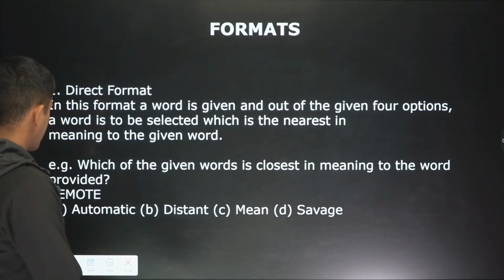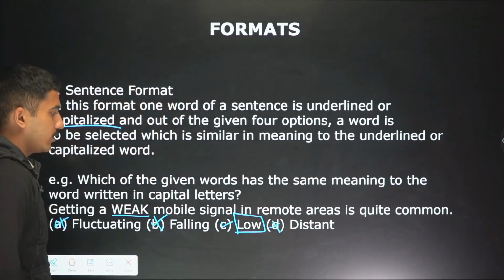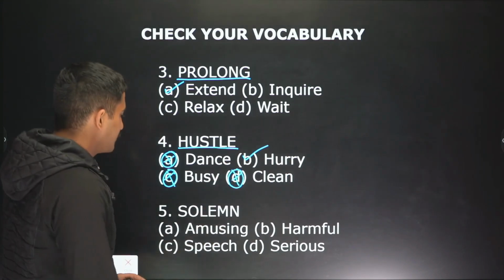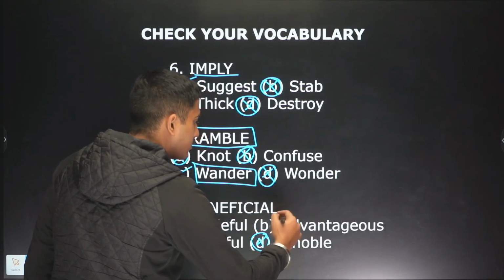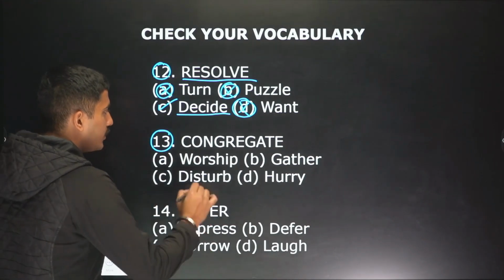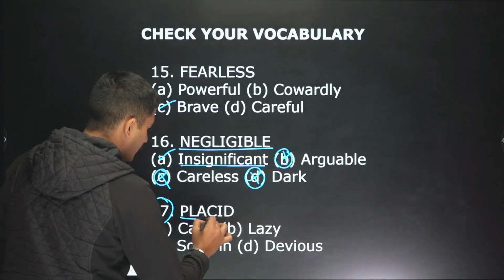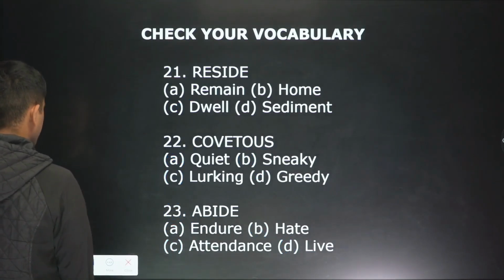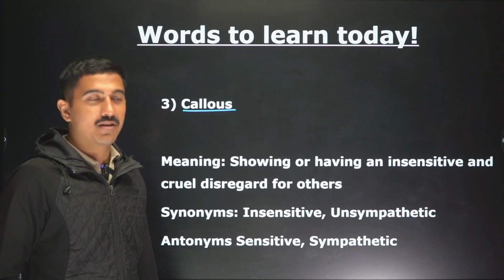E47: Vocabulary: Introduction to Synonyms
In Shivam Sir's class on synonyms, students explored the importance of expanding their vocabulary by learning words with similar meanings. He provided clear explanations and examples to demonstrate how synonyms can be used to enhance writing and speaking skills. The class focused on understanding the context of words to select the most appropriate synonym. Through engaging exercises, students practiced identifying and using synonyms effectively, building confidence for exams and everyday communication.